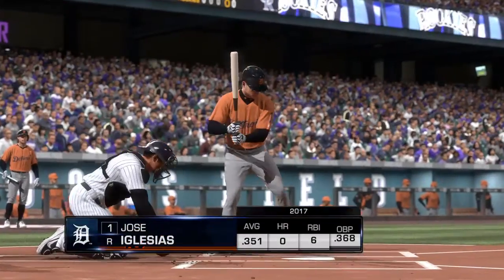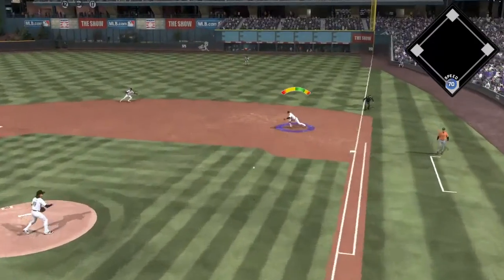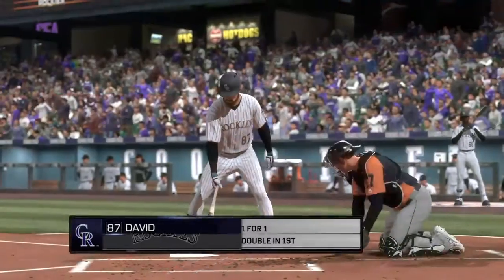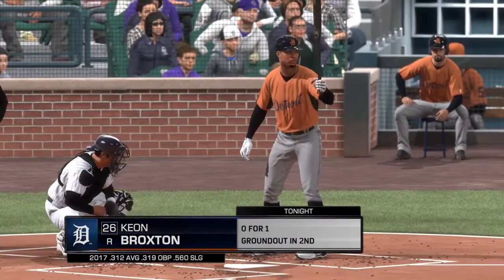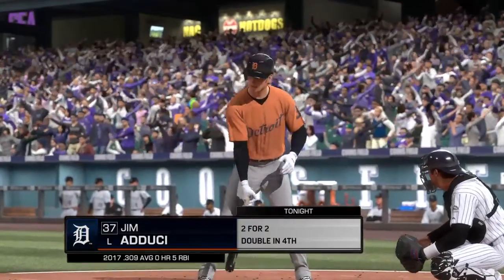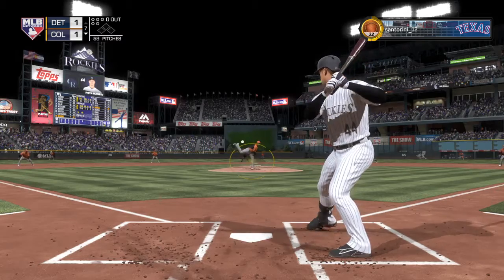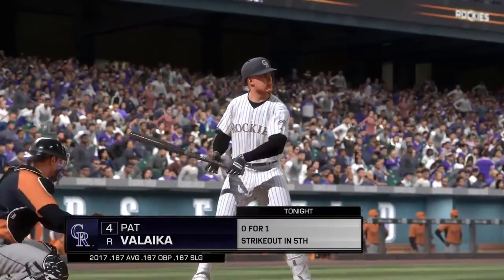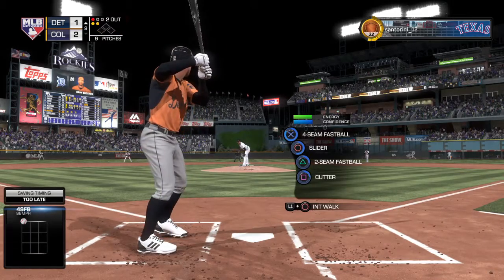hoonissue(이)가 PS4에서 방송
내가 왜? 미미야?ㅋㅋㅋ